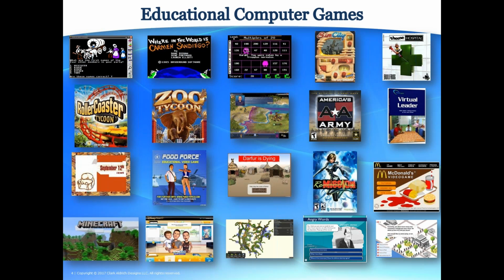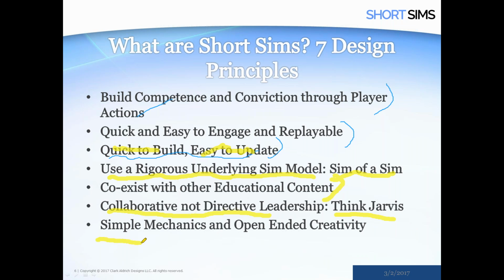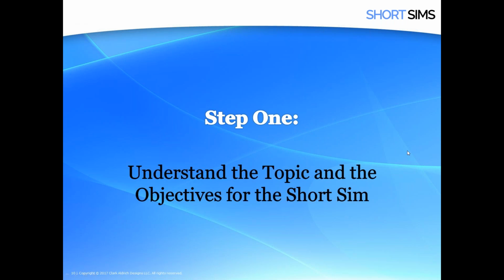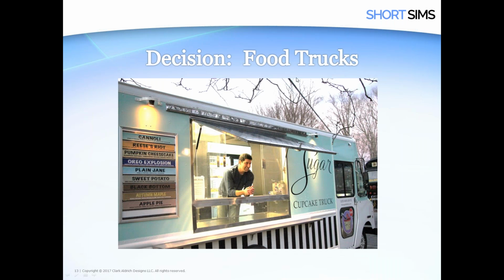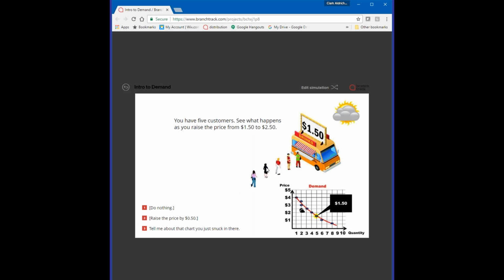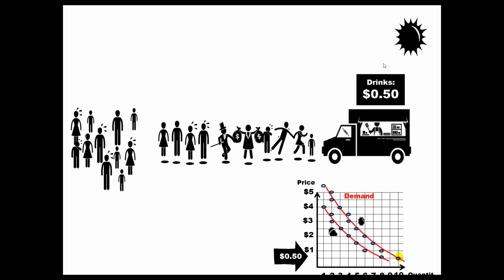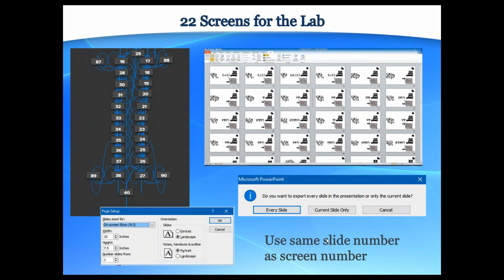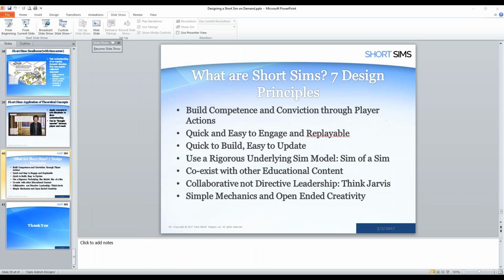[Webinar] Q&A: Design and Technical Analysis of a Branching Scenario (Mar 2, 2017)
The Bill & Melinda Gates Foundation funded a collection of open source textbooks on popular community college topics. For their Econ 101 series, Clark Aldrich, a world-renowned author of educational simulations and a great storyteller, was asked to create a series of short sims.

As with all short sims, these were each to be about five to ten minutes long, and provide various forms of interactivity to help students better learn both foundational and more complex processes.